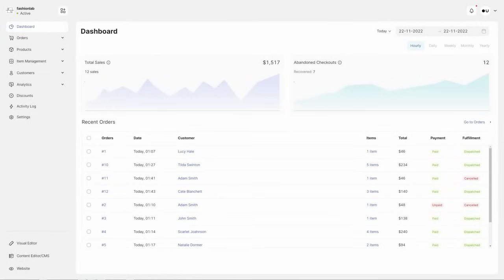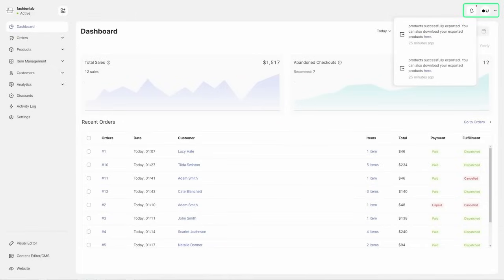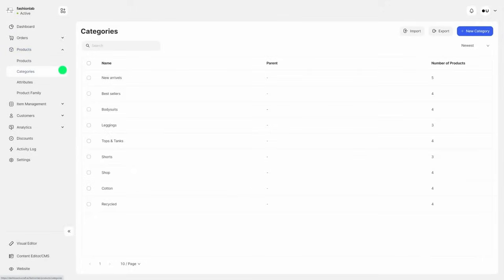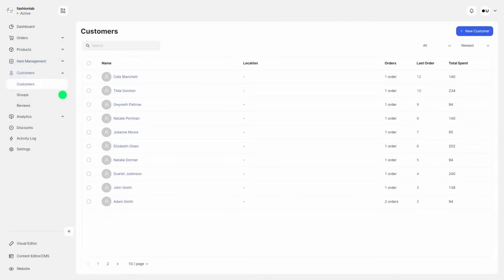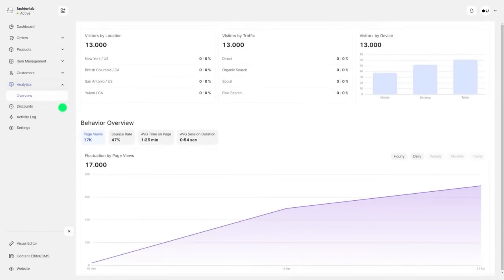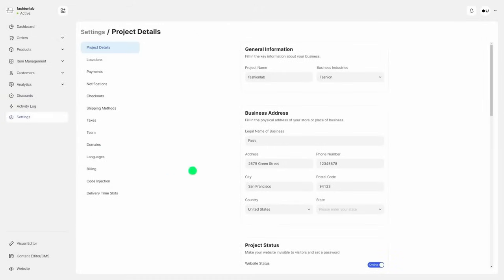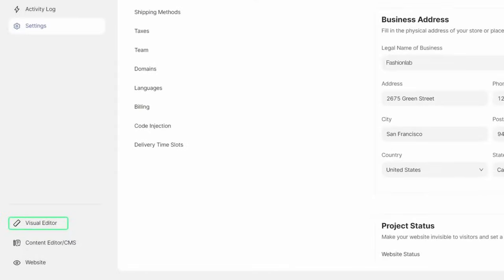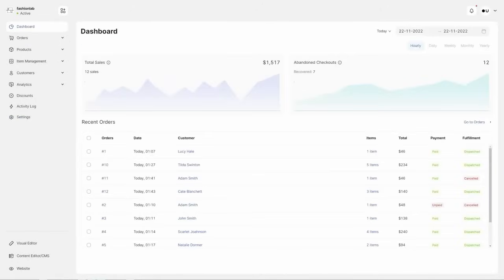Introduction to Dashboard | DiyWeb Tutorials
In this tutorial, we’ll guide you through the key features of the DiyWeb Dashboard. You’ll learn how to manage your website content, track your performance, handle pages and settings, and optimize your layout with ease.

We’ll also show you how to use tools like SEO settings, mobile previews, and AI-powered design suggestions all built to simplify your setup.